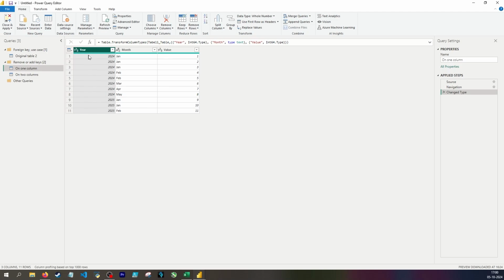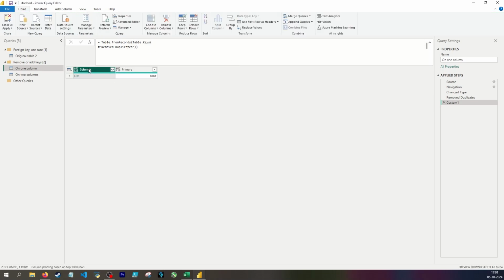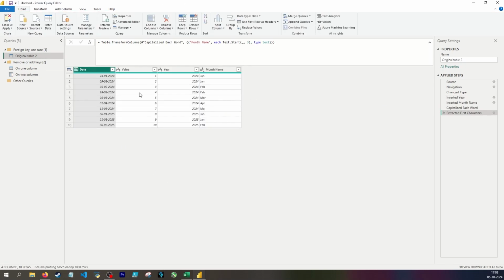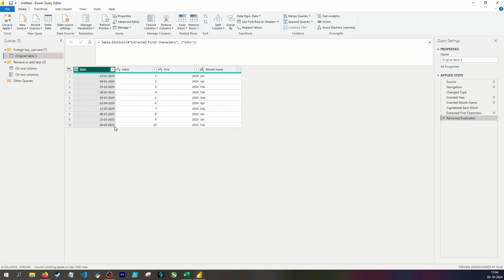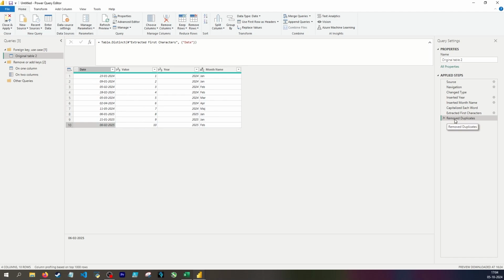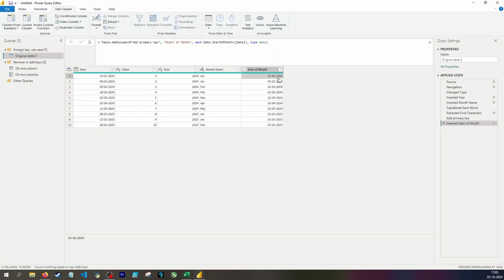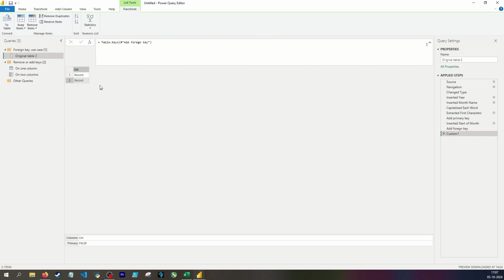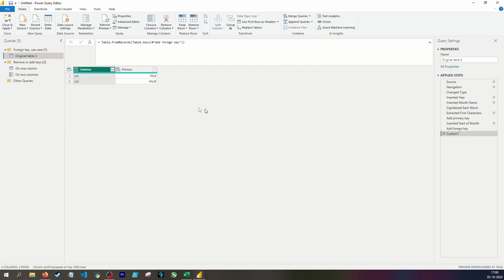88 - Keys in Power Query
You can add a primary key-tag to a column using the Table.AddKey function.
Table.Distinct also adds a key, because it removes duplicates ie. Power Query can confirm that there are no duplicates.

I haven't tested it but I assume that when you label a column as a primary key, that it should have a performance boost for joins. It confirms that there's only one lookup value, so Power Query should stop looking after a match.

Lastly, you can use Table.Keys to check if your table has any keys. You CAN label foreign keys, but that seems mostly pointless.

00:50 Table.Distinct
01:08 Table.Keys
01:51 Table.Distinct on two columns
02:32 Table.AddKey
04:26 Adding a foreign key
05:31 Why add foreign keys